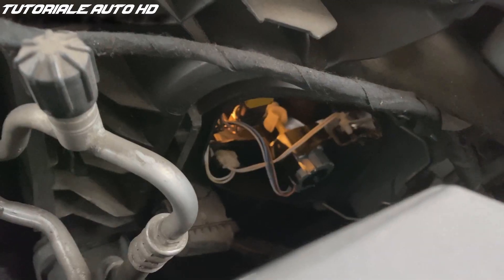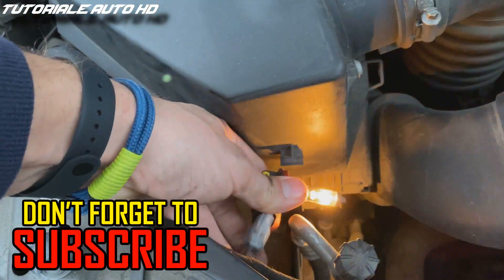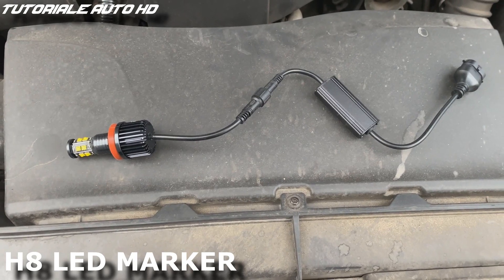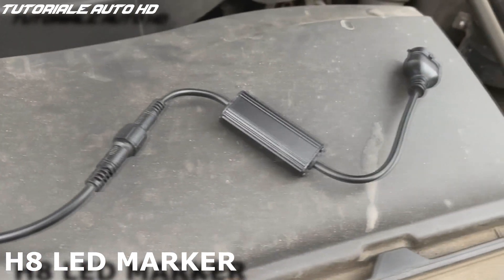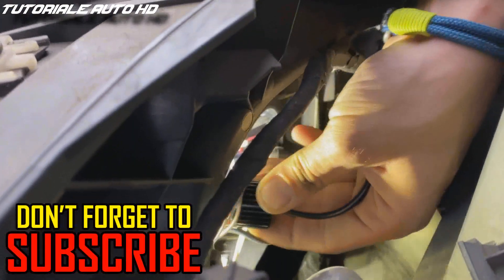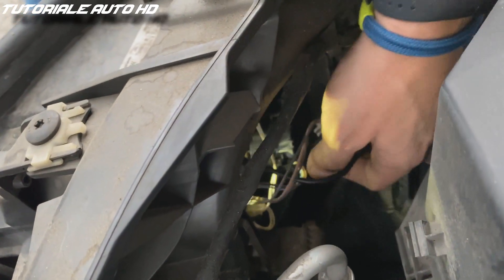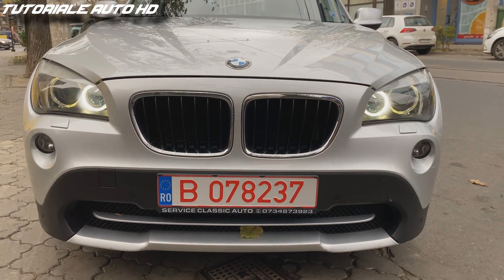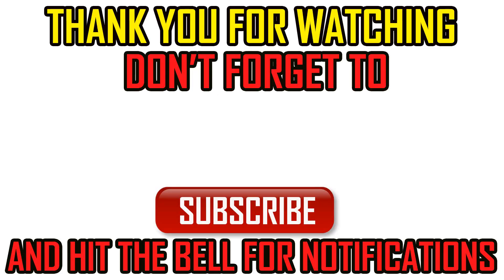BMW X1 E84 Angel Eyes Bulb Replacement H8 Led Marker Install Retrofit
In this tutorial i will show you how to replace the angel eyes bulbs or how to install led marker H8 on your X1 E84 .

Bulb type : H8

Multumim pentru intelegere .